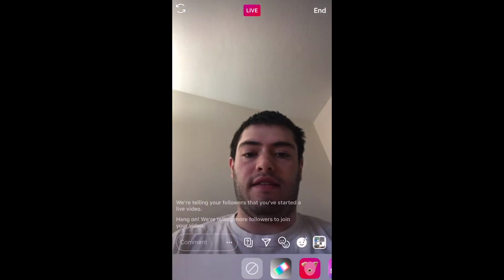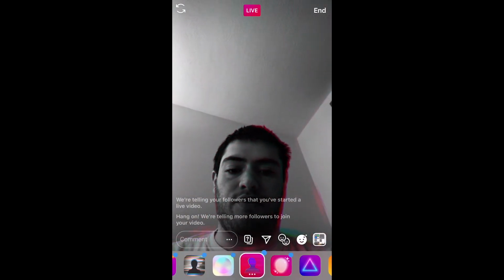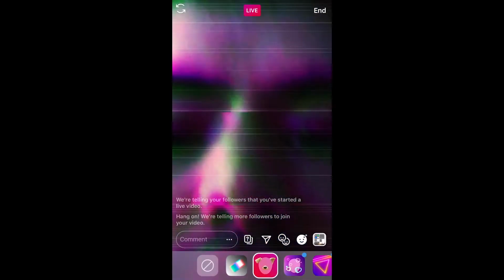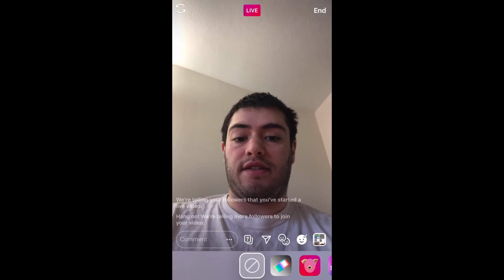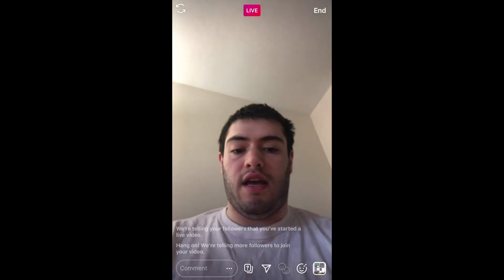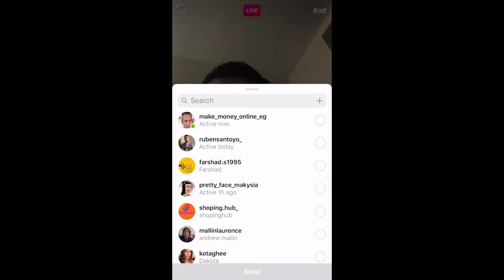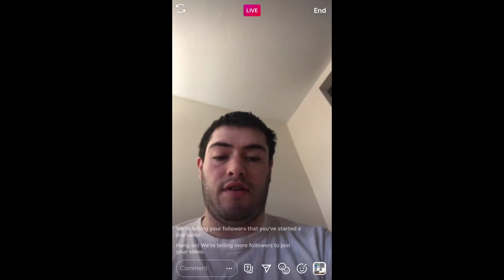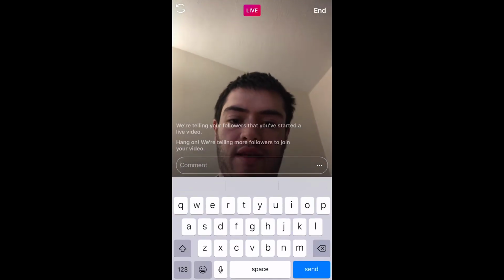How Instagram Live Works - The Best Way to Communicate with Coronavirus Pandemic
Learn how Instagram live works and why it is the best way to communicate with the Coronavirus pandemic

Instagram Live is a seasoned feature of Instagram that allows you to communicate with your audience in a live stream fashion.

Fans can ask questions, join you on a live stream, and you can reply to comments in a pseudo-in-person forum.

You can use filters, share photos, switch cameras, and create a truly immersive dialogue with followers, fans, and potential leads.